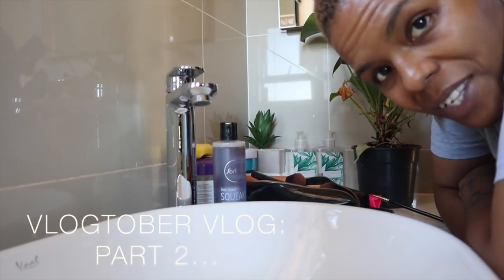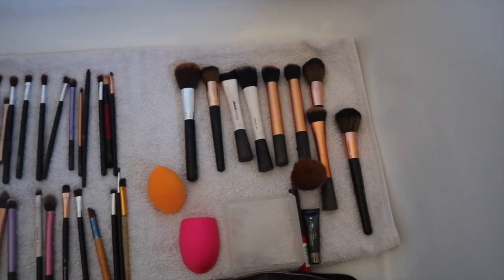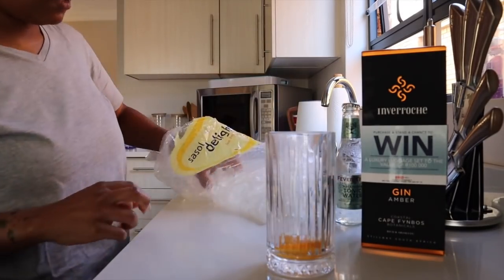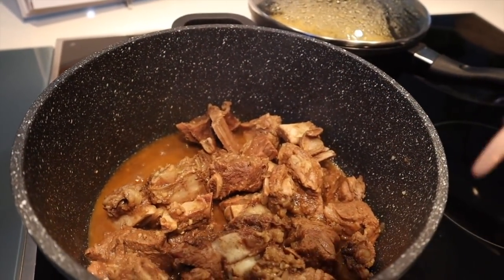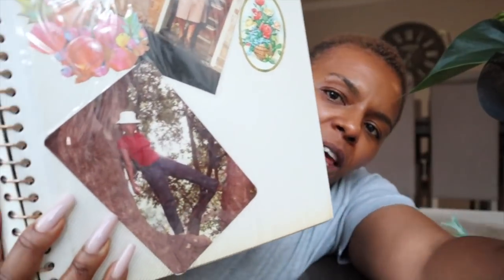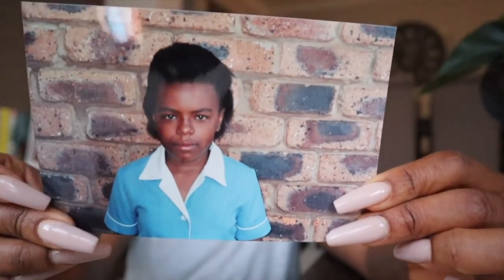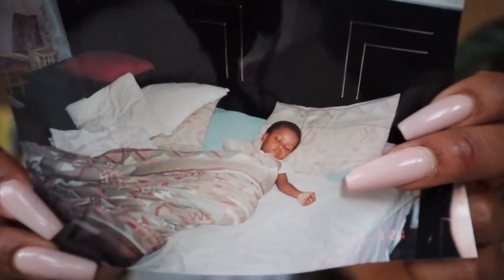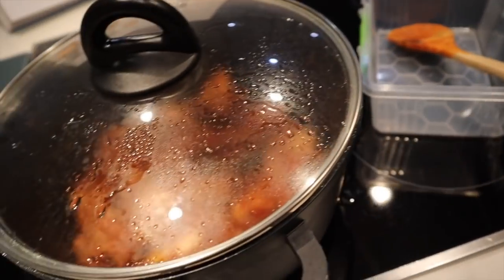VLOGTOBER 2|| I'm a VAXXED girl, fave GIN concoction, cooking dinner, Memory lane:my mom, house work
Hey Y'all,

Here's my second instalment of Vlogtober, hope you guys enjoy!

Share and re- post my videos on instagram and twitter please so we can get to 30k by December!!!

Let's GO!!!

xoxo
JK

JK.

Hi!

K.